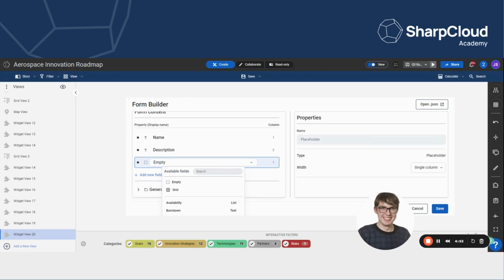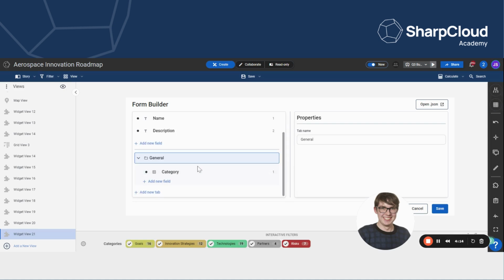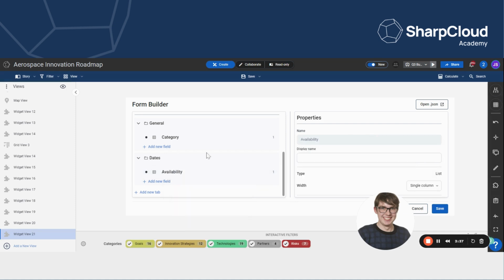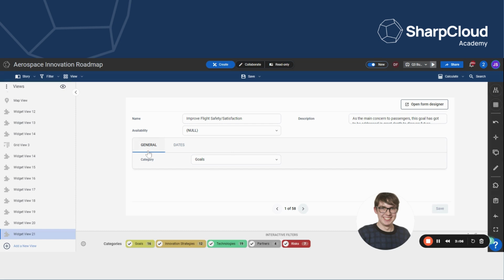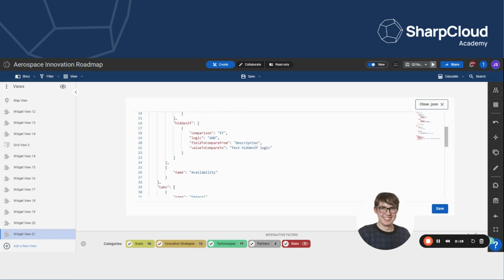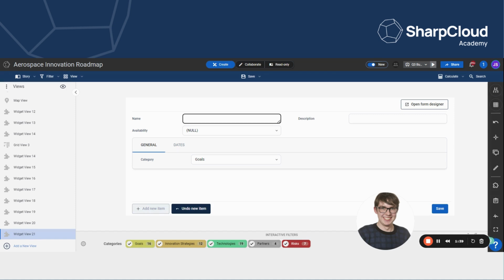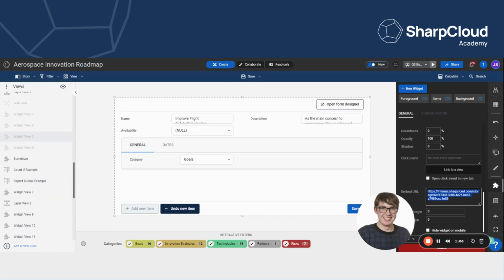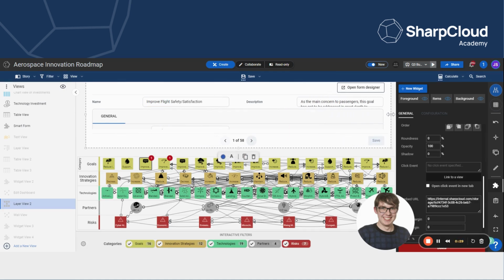How to Build Smart Forms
In this video, the SharpCloud Experts show you how to start using all new Smart Forms in your Story.